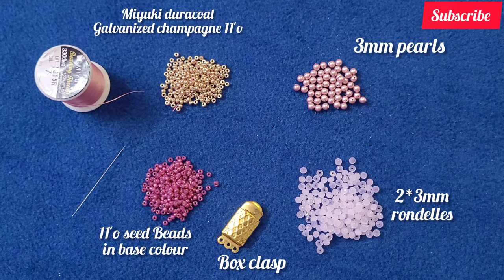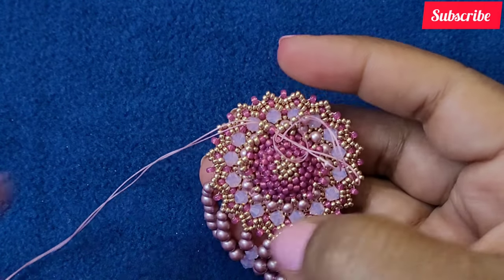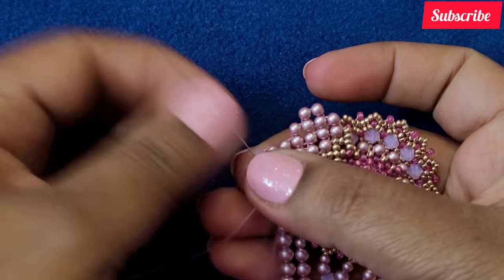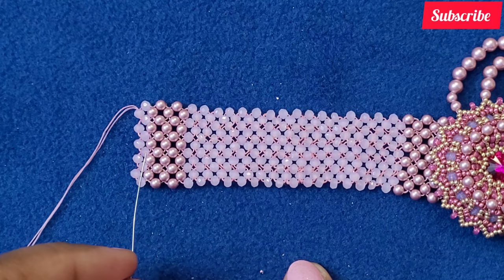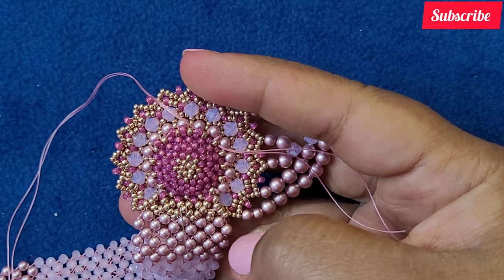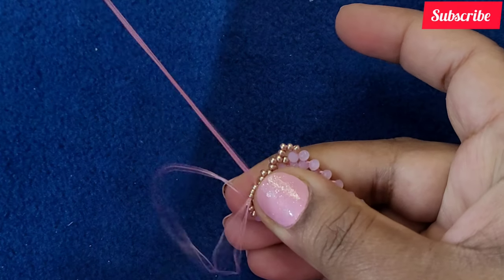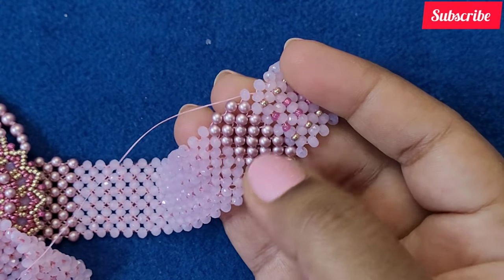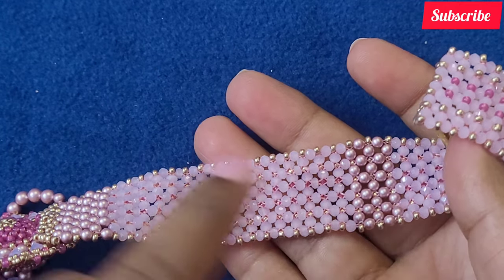Tarini necklace (neck band/ choker) tutorial part 3/beaded jewelry making/beaded choker tutorial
Material needed for makingthe choker-
3*4mm rondelles
3mm pearls
Miyuki duracoat Galvanized champagne 11'o
clasp
beading needle
beading thread .
Happy beading 😊